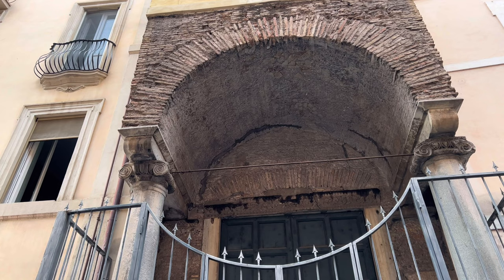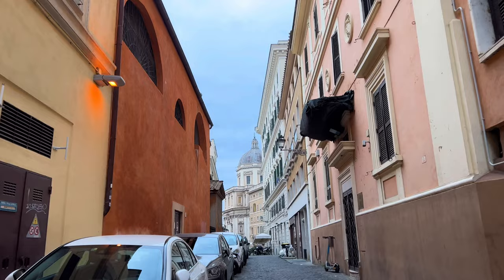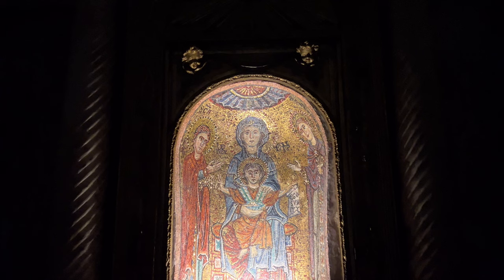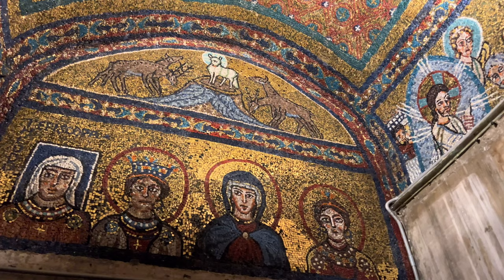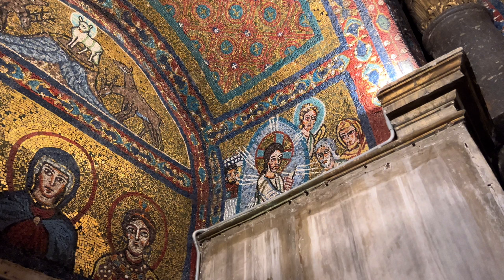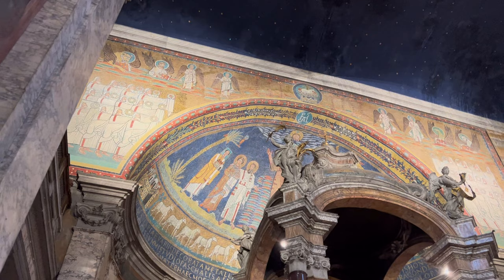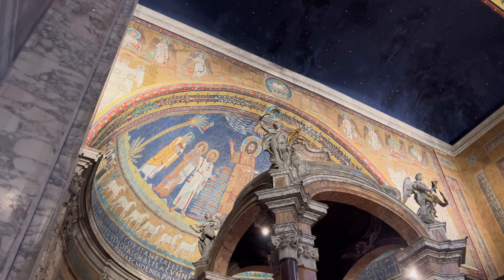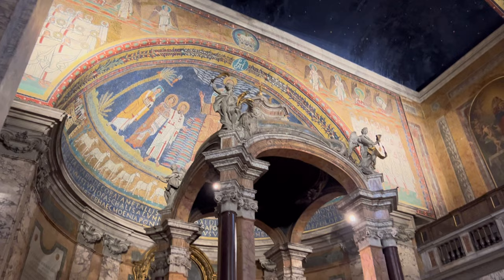Churches of Rome: Saint Praxedes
Visit another Roman Church with Crux Stationalis - Jacob Stein takes you to the many churches of Rome.

During Lent we explore the Roman Station Churches.

The Roman Station Church for Monday of Holy Week is the Basilica of Saint Praxedes, Rome // Basilica di Santa Prassede